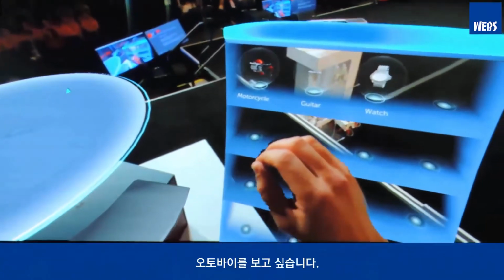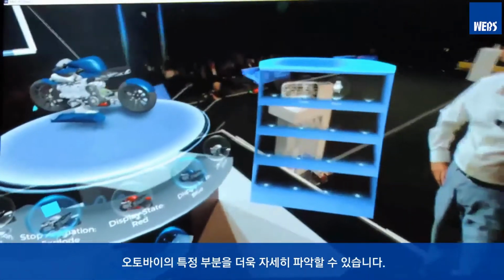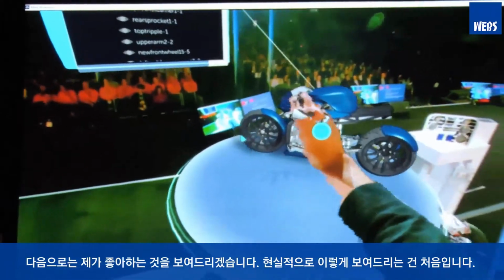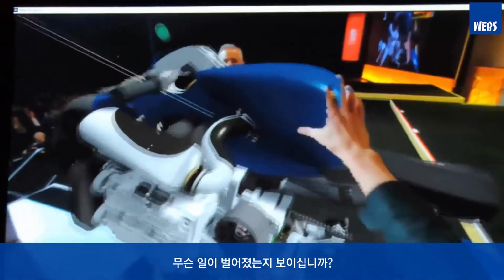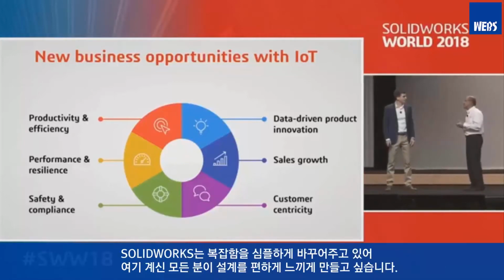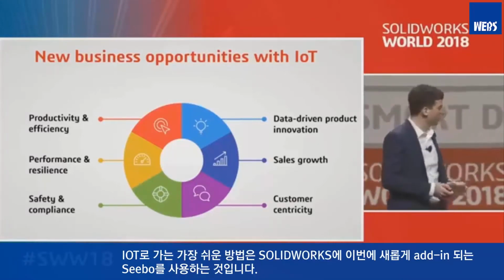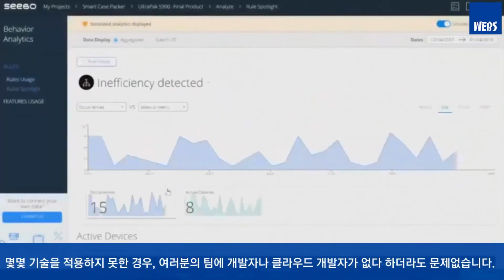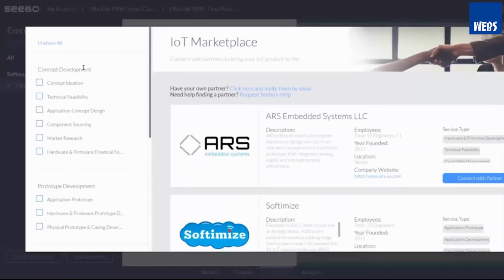[WEBS] 솔리드웍스 월드 2018을 가다! -제6편- (SOLIDWORKS WORLD 2018)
솔리드웍스 월드 2018 (SWW2018) 두 번째날에 소개된 내용 중
4차 산업혁명의 핵심 기술인 VR과 IOT 기술을 솔리드웍스에 적용하여 사용하는 사례를 함께 볼 수 있었습니다.

이제 제품 설계할 때 VR을 통해 더 입체적인 설계로 설계 오류를 줄일 수 있을 것 같고, IOT 기술을 접목하여 제품 생산 후 관리까지 해주어 고객만족도를 높일 수 있을 것 같습니다.

이상 두 번째날에 발표된 내용이었습니다.

3D 설계 및 해석 전문_웹스시스템코리아